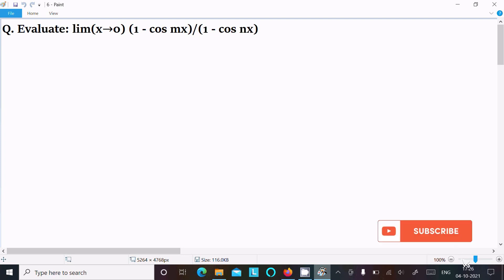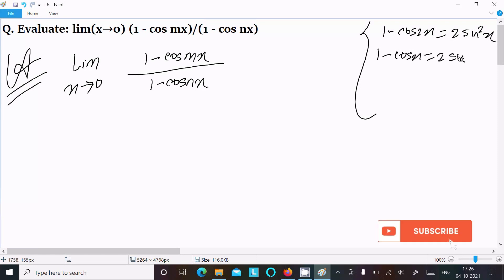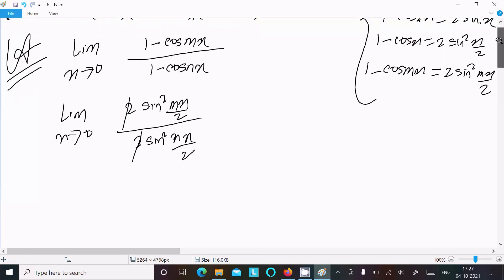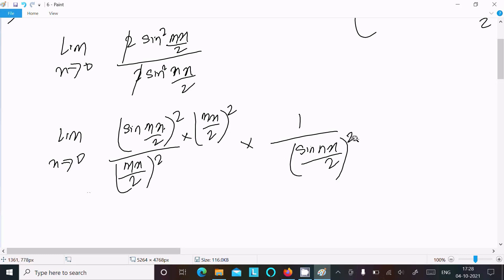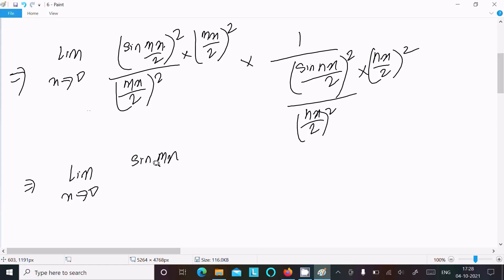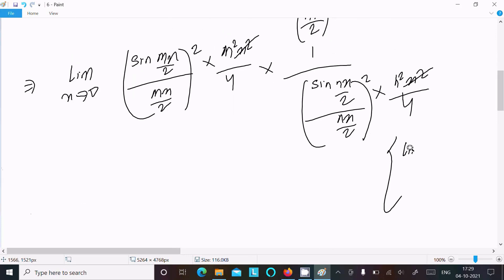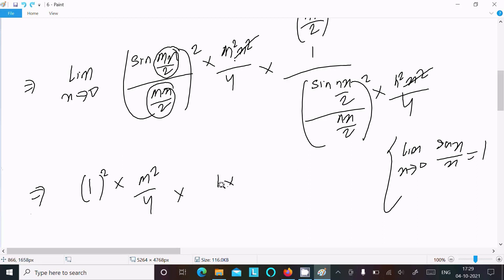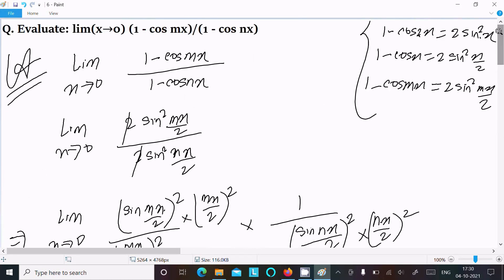Evaluate : lim (x → 0) (1 - cosmx)/(1 - cosnx)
lim (x → 0) (1 - cosmx)/(1 - cosnx)
lim x tends to 0 1-cosmx/1-cosnx
Evaluate: lim(x→0) (1 - cos mx)/(1 - cos nx)
lim x → 0 (1-cos mx/1-cos nx)
Evaluate : limx→0[1-cos(nx)/1-cos(mx)]